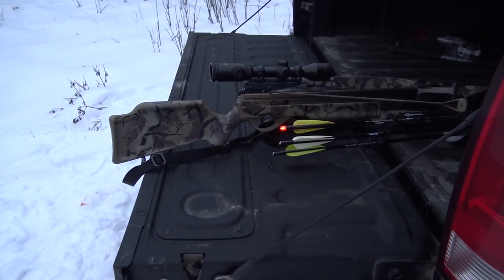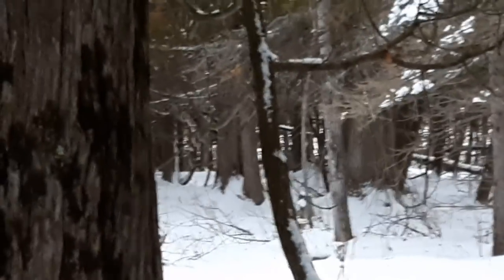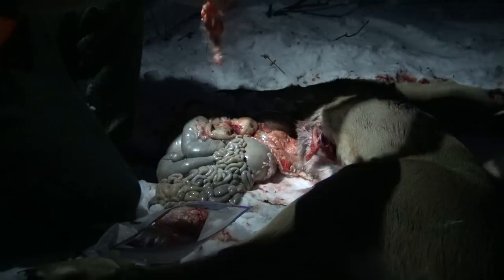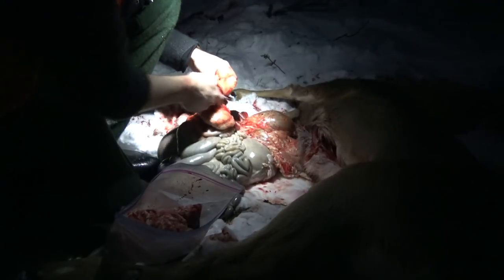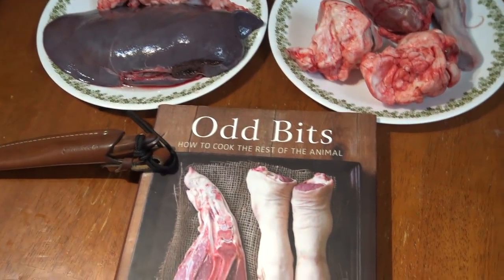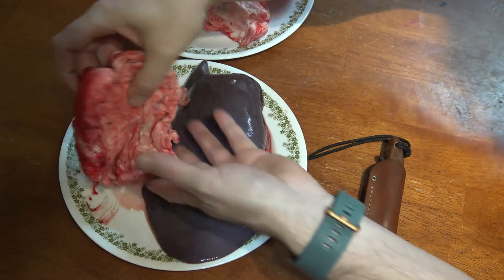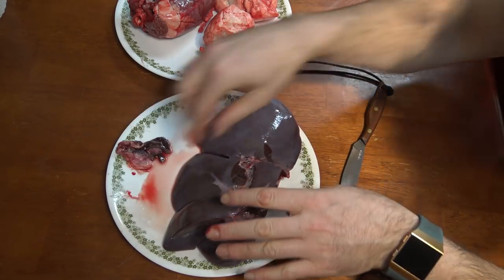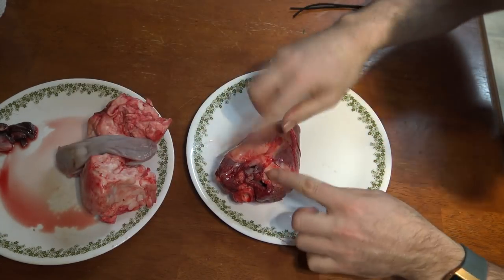Crossbow | Stone Knife | Venison Organs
My rifle season didn't go quite the way I had hoped, but on the last day of the muzzleloader/archery season on Manitoulin Island I ground-stalked and harvested a nice doe fawn - my first with a crossbow!  I field dressed this deer with a stone knife made by Jay Valente at Vision Quest Outdoors and harvested the heart, liver, kidneys, and caul fat in addition to the meat for the Big Wild Year.

Vision Quest Outdoors